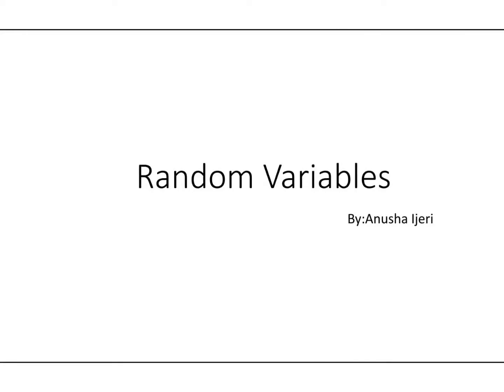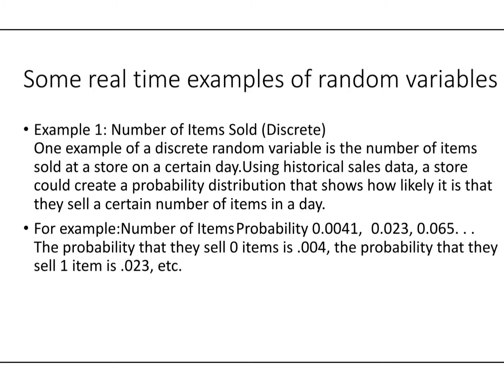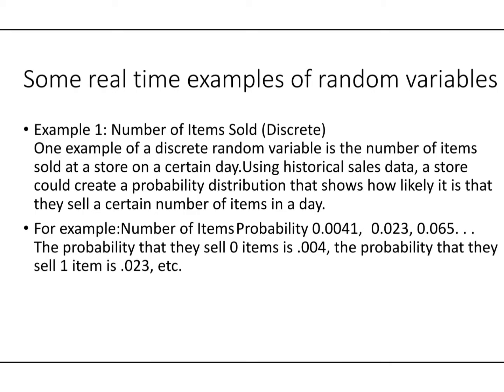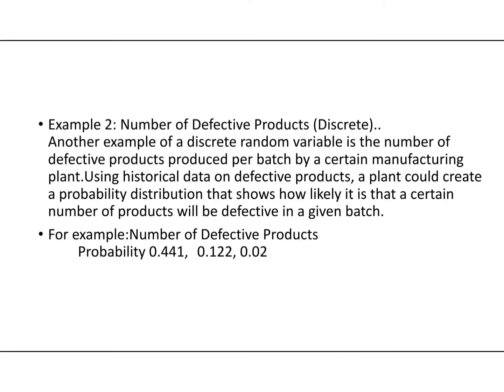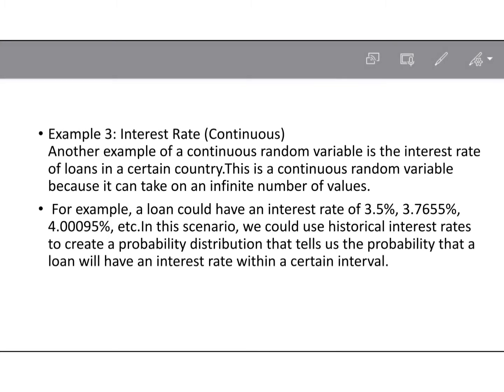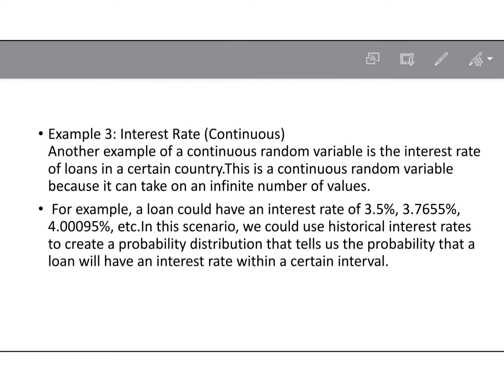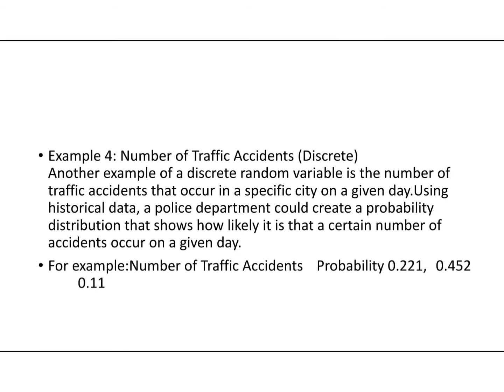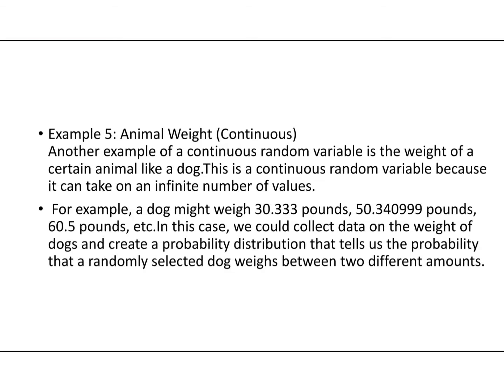Real Time Application of Random Variable